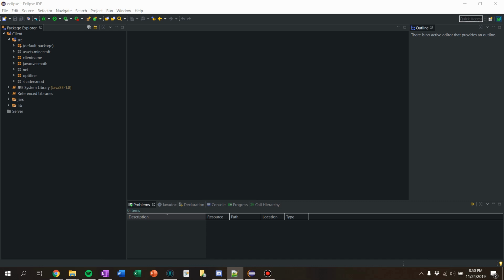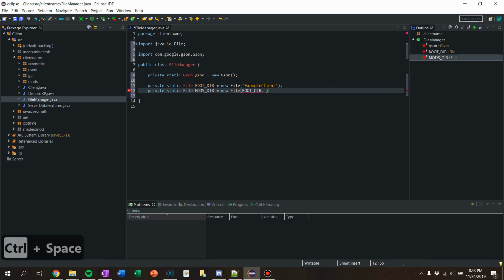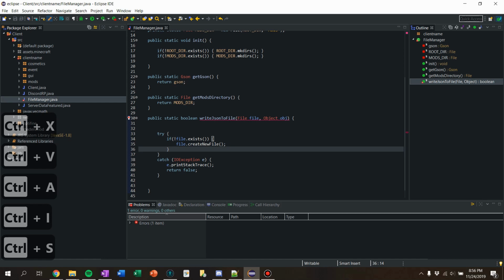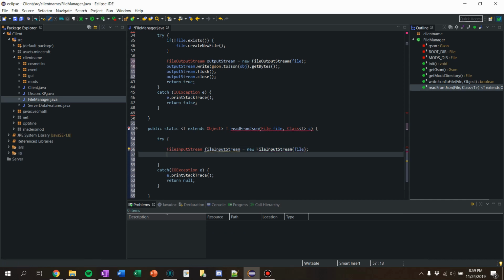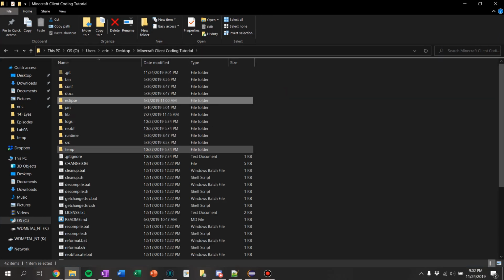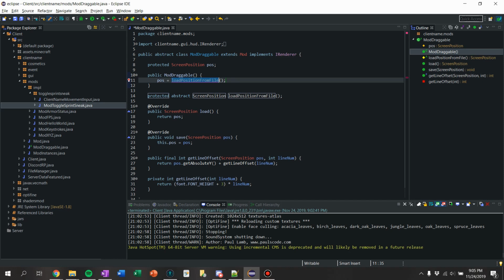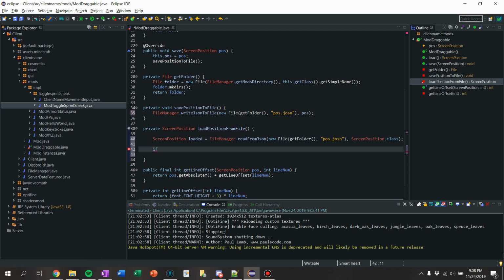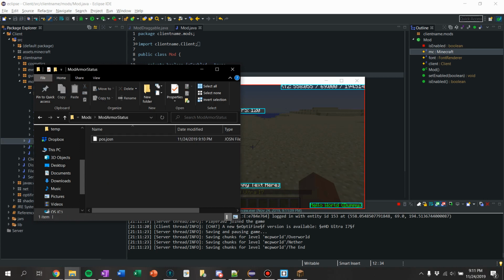How to code a Minecraft PVP Client: Episode #15: Basic FileIO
Credit to Si1kn for talking to me about saving and loading the position, reminding me unknowingly that I had the script for this video finished, and that I was going to record it today.